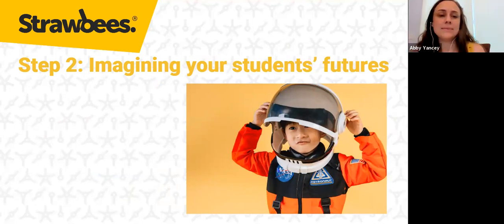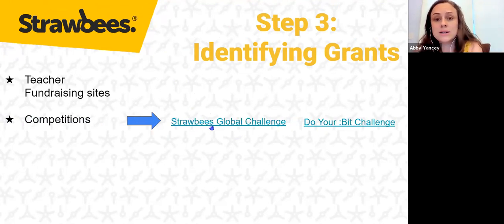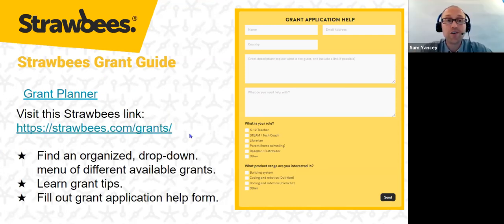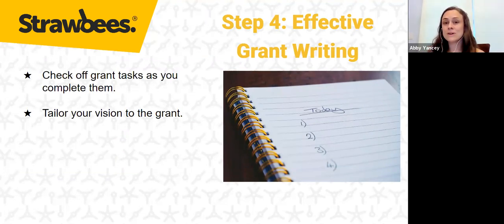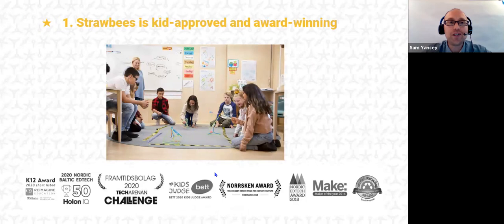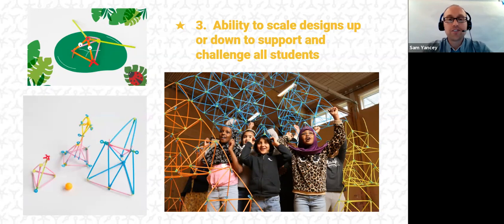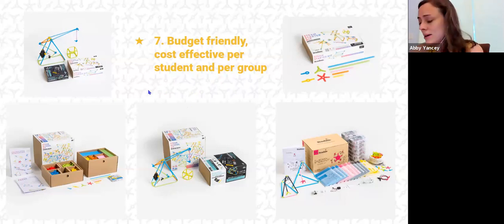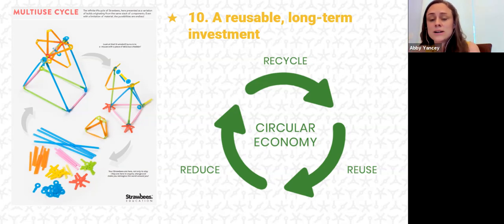Grant Writing Workshop